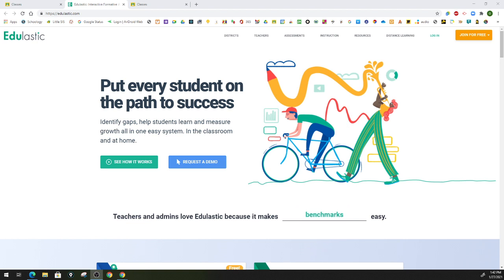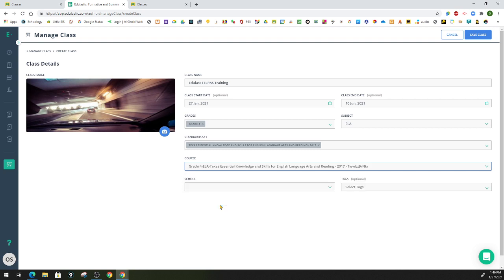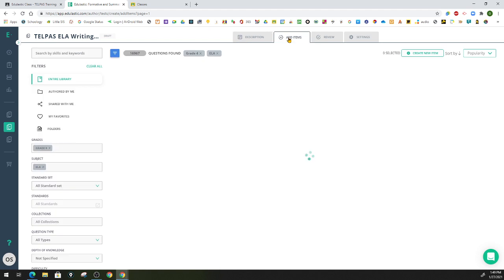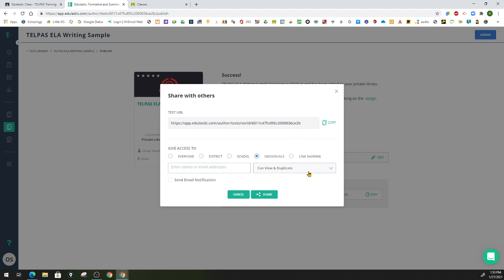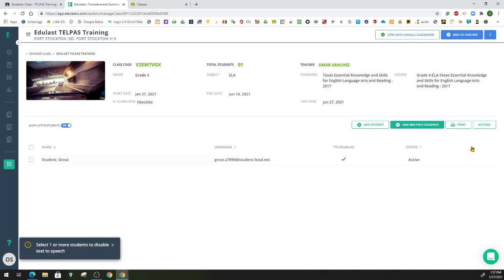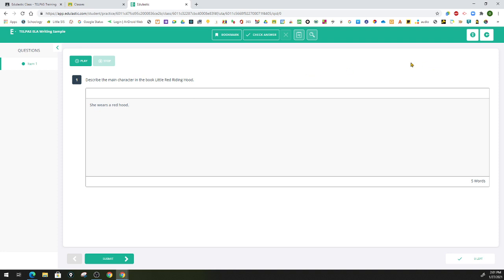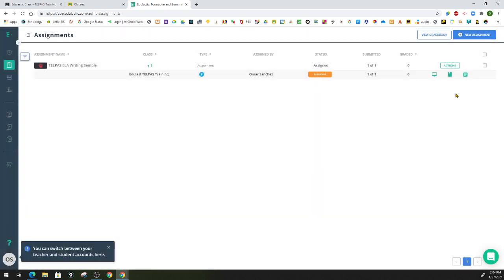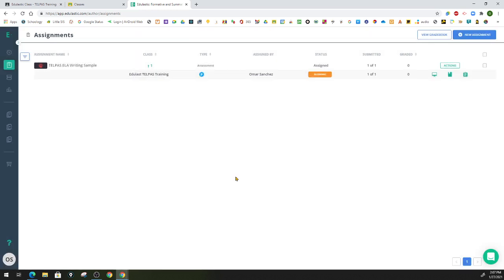TELPAS Writing with Edulastic